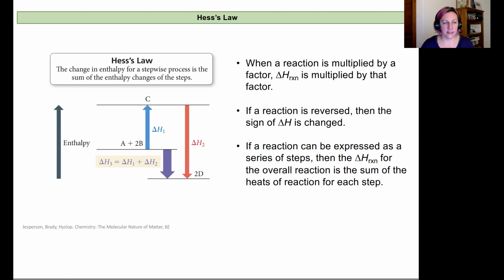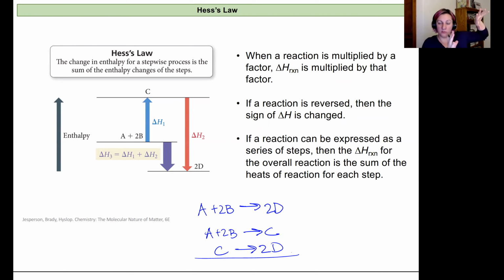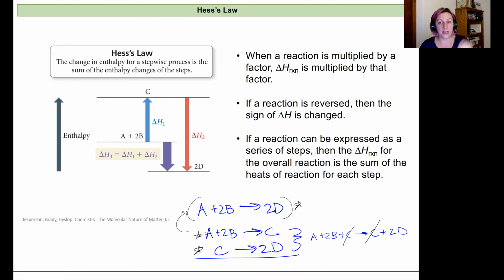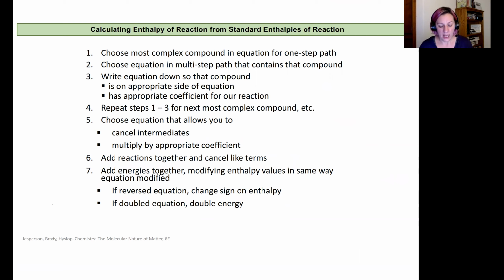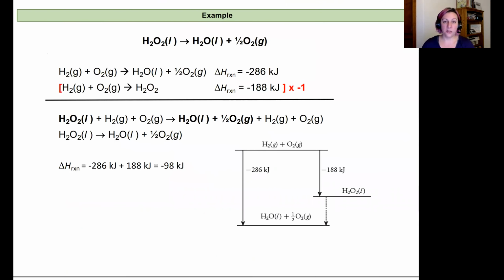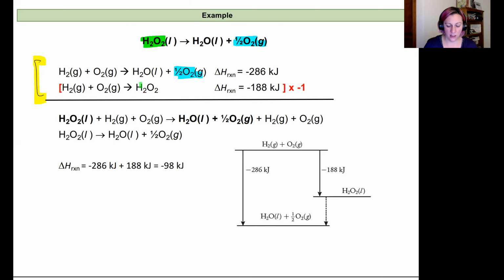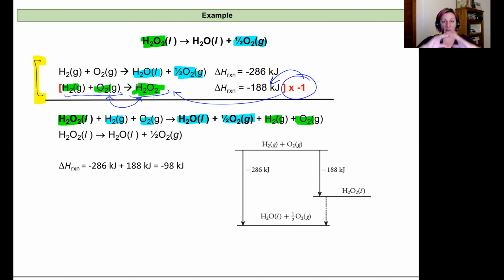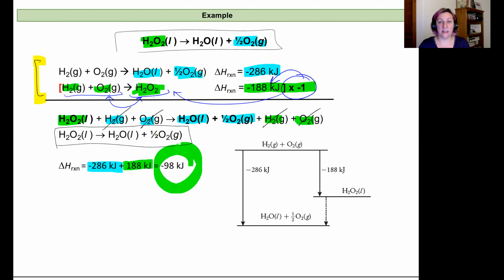Chem 161 Lecture 5O Hess's Law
This video explains how to calculate the enthalpy of a reaction from known enthalpies of other reactions.